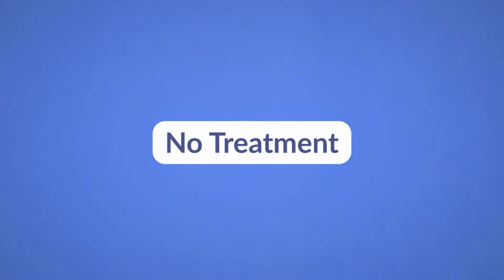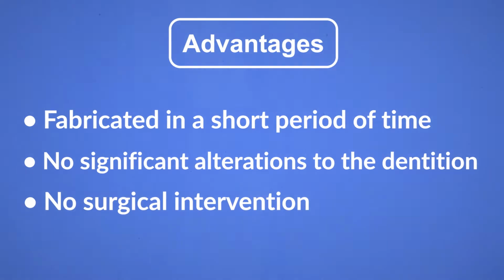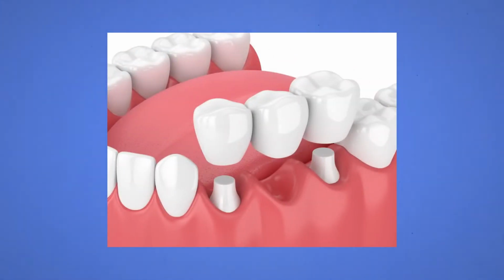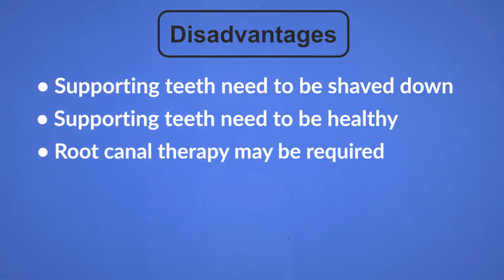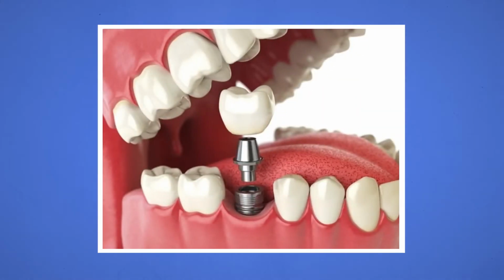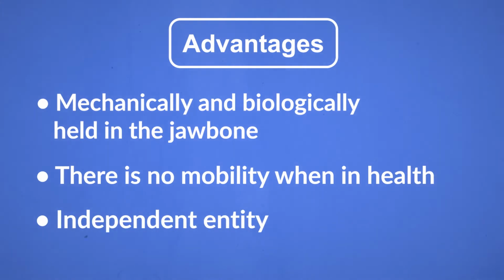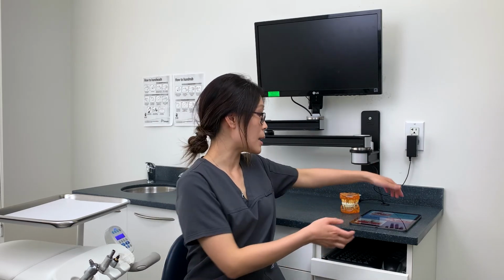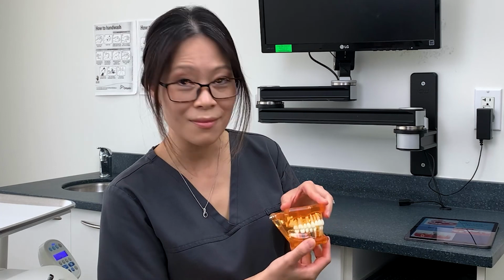Dr. Su - Restorative Options for Missing Teeth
Tooth loss is a prevalent occurrence and can negatively affect a person’s quality of life, whether it is aesthetic, speech, or daily function. Dr. Su discusses the four treatment options after tooth loss as well as the advantages and disadvantages.